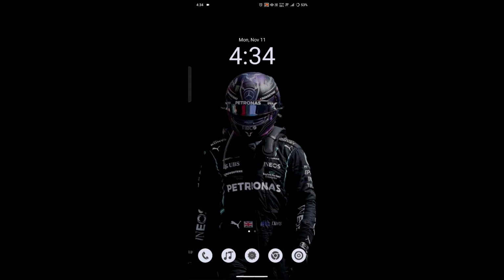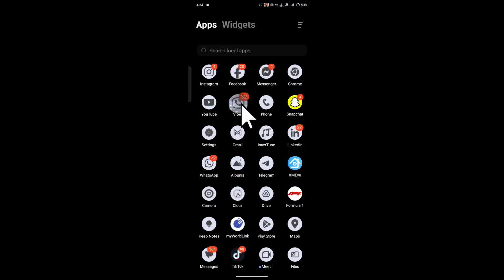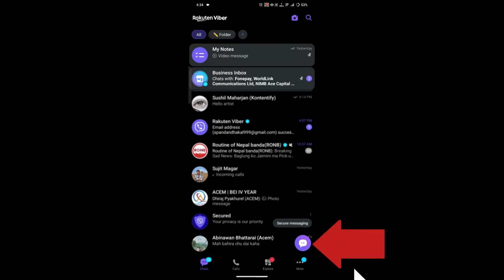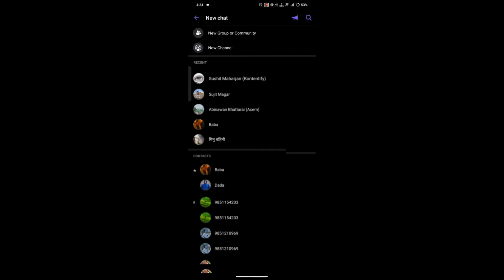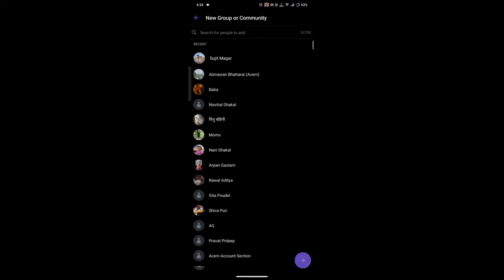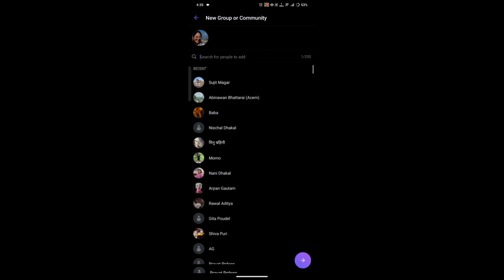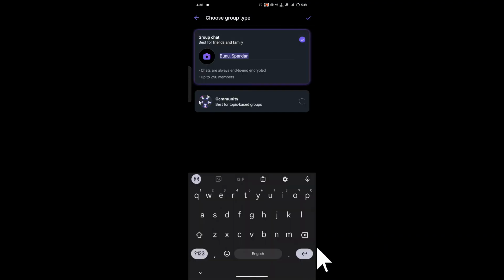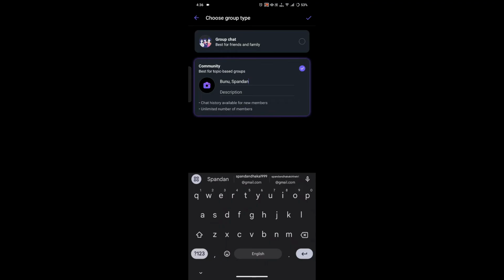How to Create Community in Viber 2024?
Want to build a community in Viber? In this video, we’ll show you exactly how to create a community in the Viber app in 2024. Whether you're looking to gather friends, team members, or people with shared interests, Viber communities are a great way to keep everyone connected. This easy-to-follow guide will walk you through each step, from setting up your community to adding members and managing permissions.

If you find this video helpful, be sure to give it a thumbs up, subscribe for more Viber tips, and let us know in the comments if you have any questions.